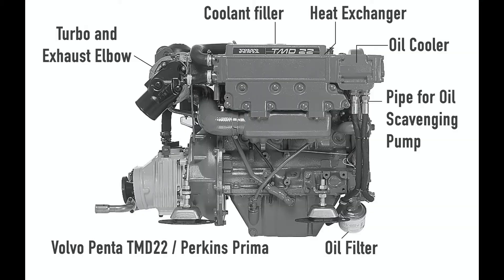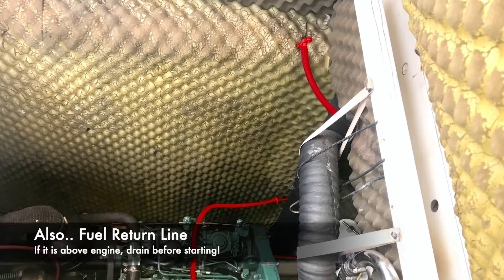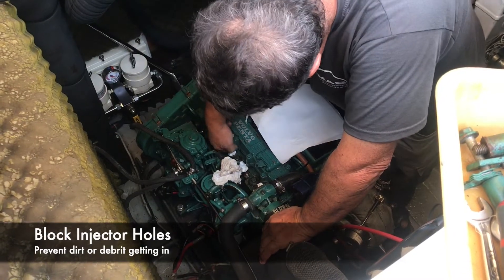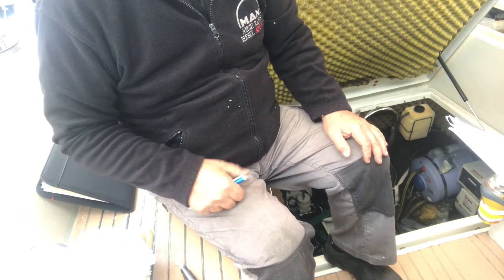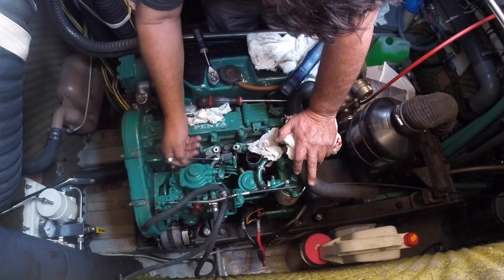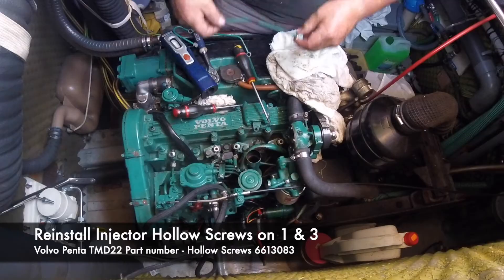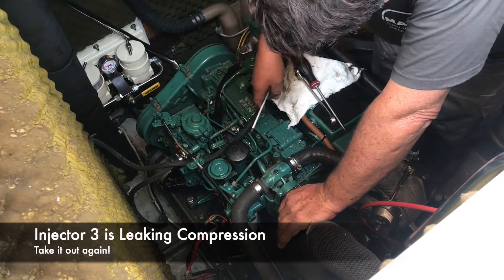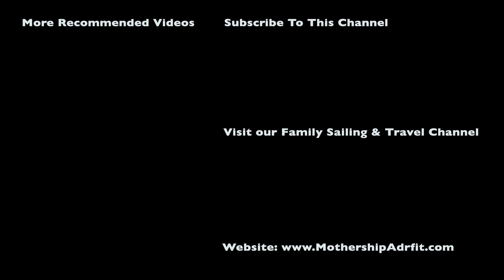Injector Removal and Replacement on Volvo Penta TMD 22, Perkins Prima Marine Diesel Engine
There was a few jobs to do on our Volvo Penta TMD-22 marine diesel in Gran Canaria before crossing the Atlantic and one of those jobs was to pull the injectors and test them because we found a leak on injector number three. In the three and a half years we've had the boat we've never actually had the injectors inspected so it's seemed like a good opportunity to remove them and have a look.

As you know i'm always up for a bit of DIY but this particular job was a little bit above my pay grade and i've got no facilities for testing injectors anyway. So i decided to call in a mechanic and film the process.

Although these videos show maintenance work on a TMD22 / Perkins Prima marine diesel engine, many components and assembly techniques are similar across the Volvo Penta range, including: MD22L; MD22P; MD22L-B; MD22P-B; TMD22-B; TMD22P-C; TAMD22P-B; HS25A; HS25A-B; 120S-E; MS2A-E; MS2L-E; MS2B-L; TMD22B

And just to clear up any confusion, Amel engines go through a c drive so the 'back' of the engine in most boats is the 'front' of the engine in an Amel.

The trickiest part of jobs such as this is getting to the component part that you want and this was no exception. We had quite a few things to remove out the way before we could actually pull the injectors.

The injectors then went off to the Bosch testing centre. It turned out that all of the injector sprays were fine but one injector was out of clearance and was leaking more fuel than normal back into the return line. For this reason it was recommended to have it replaced i the next inspection i another 1500 hours.

And then it was just a matter of putting everything back on the way that it came off which from experience is never a straightforward job and this was no exception because as soo as it was all back together, number three was leaking compression.

So there was no getting around it we had to take injector 3 out which meant removing all of those tubes again but it was a good opportunity to remind myself of the procedure i guess!

So after giving the hole and injector another good clean and scrape it was re-installed and this time - no leak!

So that was it and all that was left was the bill - which came to 363 euros. The hourly rate in Europe  usually ranges from 20 euros an hour to 45 an hour so 50 euros an hour came as a bit of a shock.

But at least i've got the confidence now to do the job myself next time.

If you're a professional, expert or even an old salty sea dog with some good advice on removing and replacing injectors on sailboat marine diesel engines, then please leave any constructive criticism, insight and advice in the comments below the videos.

Cheers! - Woody 🍻👍

▷AMAZON WISH LIST:
Tools & equipment I need.. if you're in the trade!